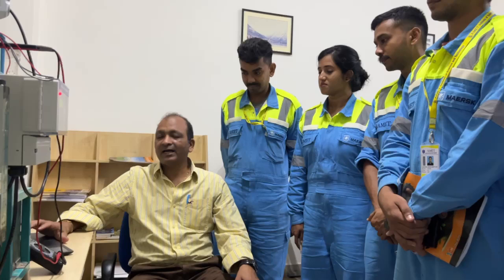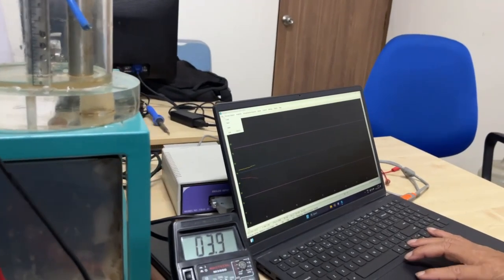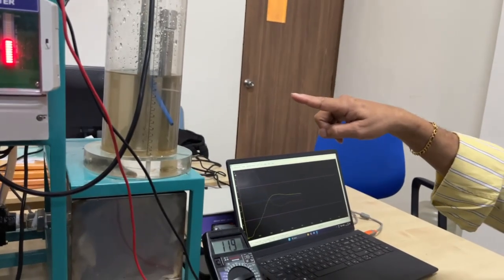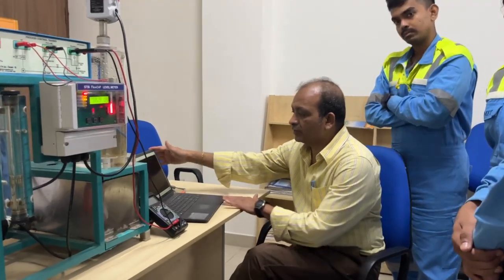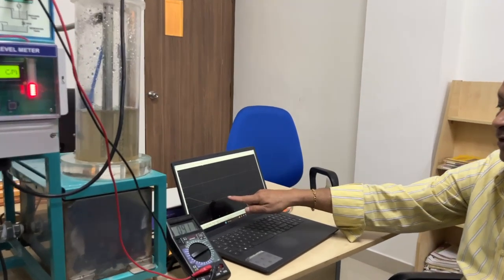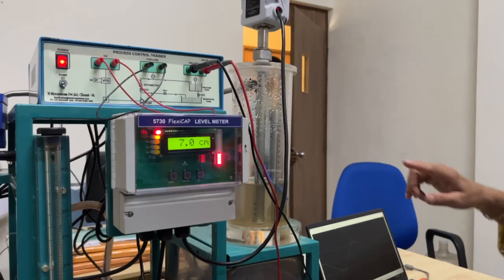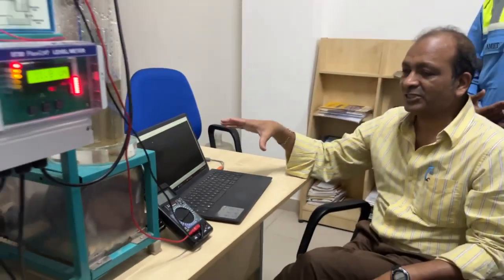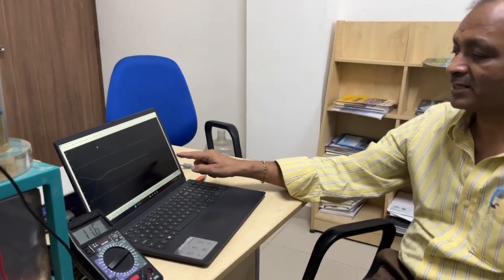Boiler Water Level Controller: PID